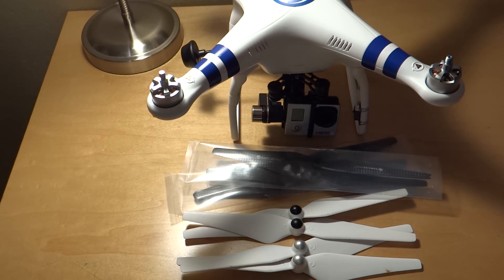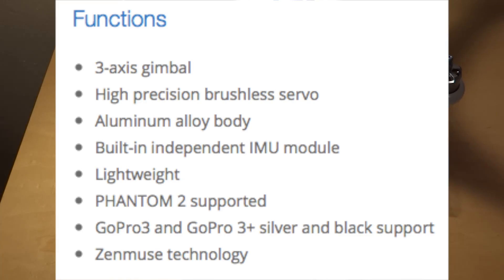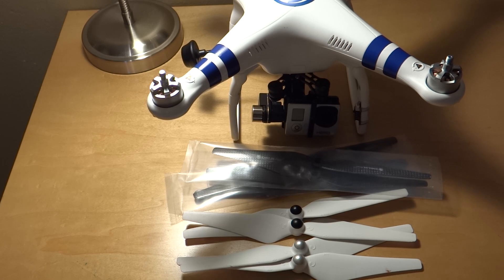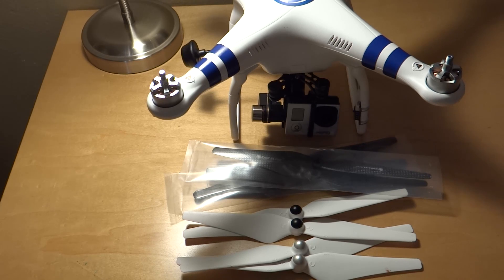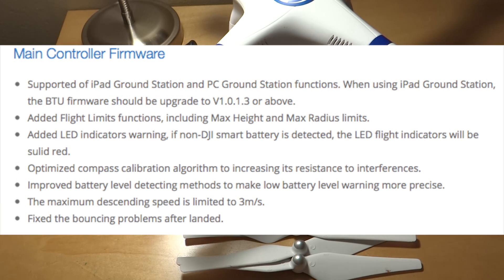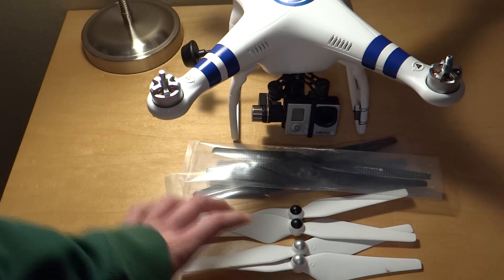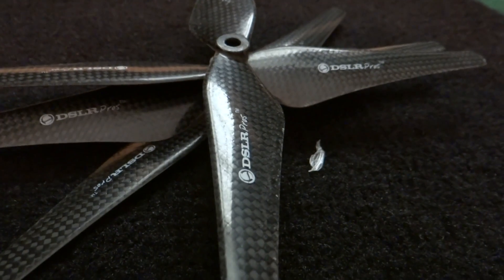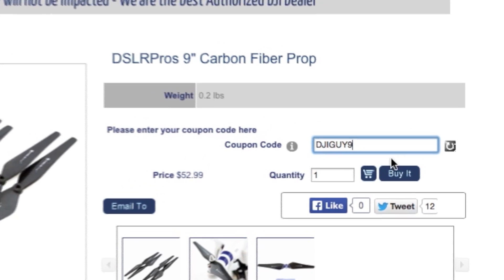NEW DJI RELEASES, plus 10% off!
In this video, we are talking about the new DJI firmware releases for the Dji Phantom 2 and the Phantom 2 Vision. Also, we are showing off a first look at the DSLRPros.com Carbon Fiber Props. Oh and be sure to check out the ending for 10% off the props!